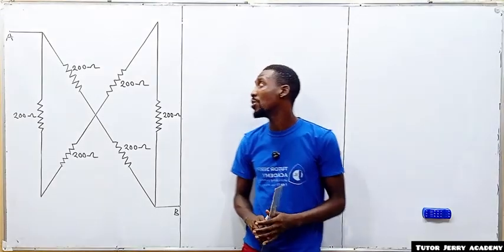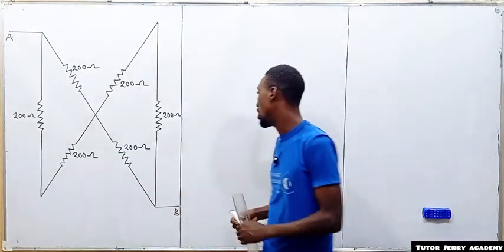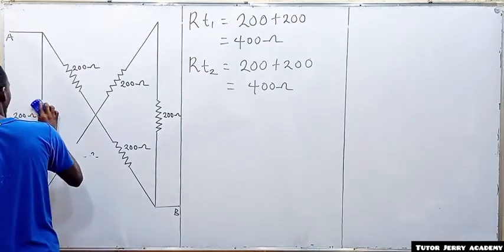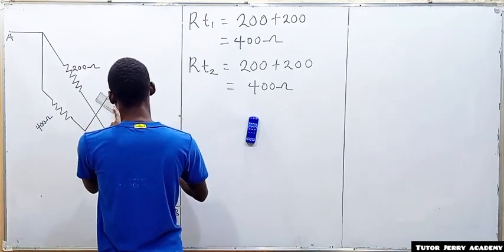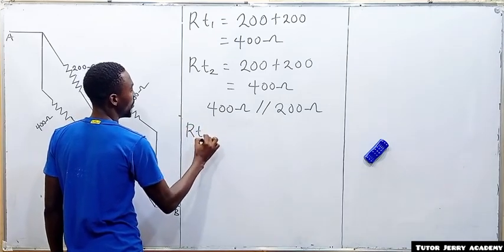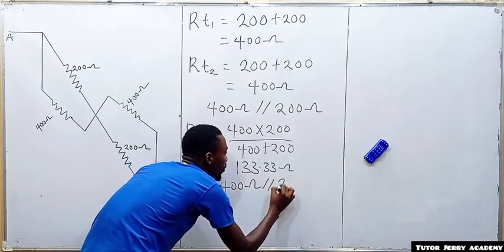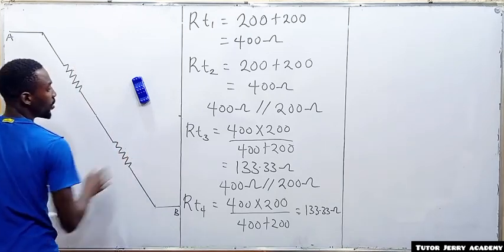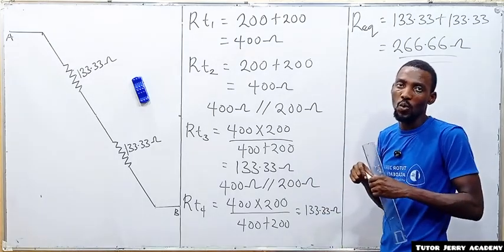Equivalent resistance Made Easy | Electrical & Electronic Engineering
Most students think every complex circuit needs a special method like Wheatstone bridge.
But in this example, you can solve it directly using simple series and parallel concepts.
This is exactly the kind of understanding you need for: AP Physics, FE Electrical Exam, and Electrical Engineering courses.